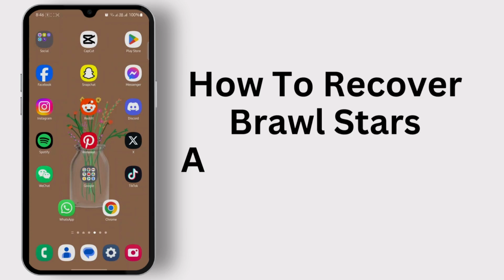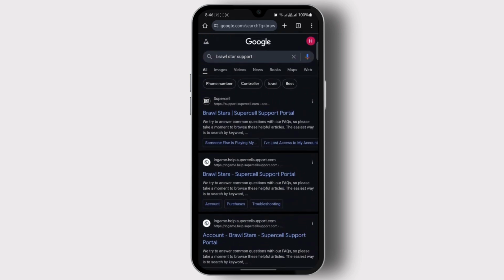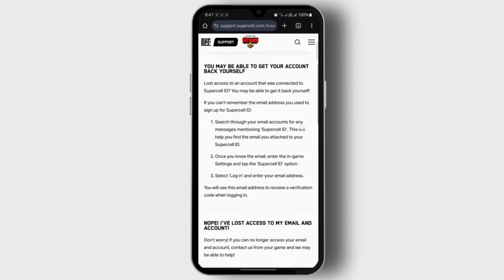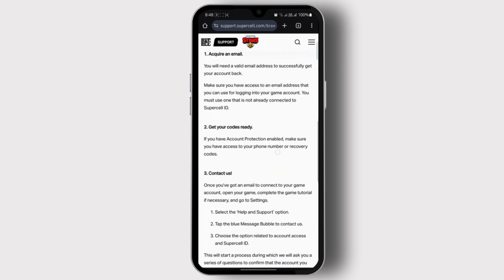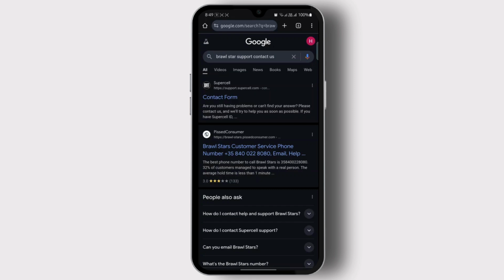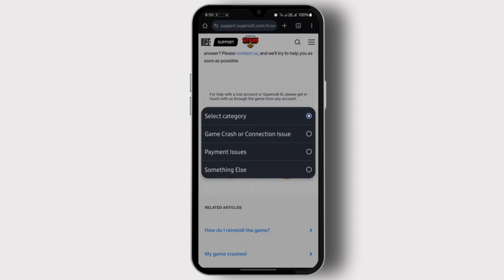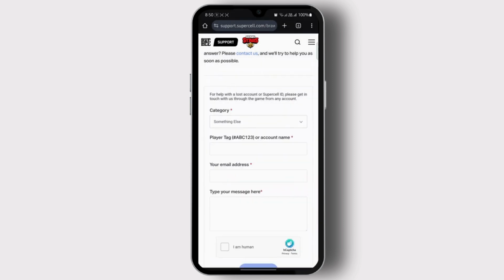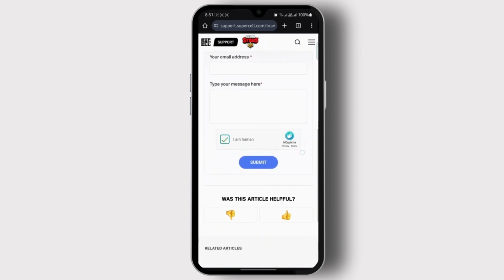How To Recover Brawl Stars Account Without Supercell ID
Learn how to recover your Brawl Stars account without using a Supercell ID in this detailed tutorial. If you’ve lost access to your account and don’t have a Supercell ID, this step-by-step guide will show you how to get back into your Brawl Stars account.

In this video, you'll discover the process to recover your Brawl Stars account without a Supercell ID, and tips for handling account issues even if you have a Supercell ID. We'll also cover methods to retrieve banned or lost Brawl Stars accounts.

Timestamps:
0:00 Introduction
0:20 Step 1: Identifying Your Account Issue
0:45 Step 2: Recovering Your Account Without Supercell ID
1:35 Step 3: Alternative Methods for Account Recovery